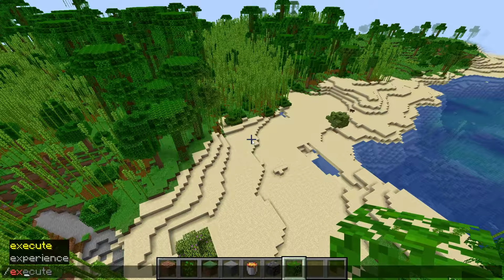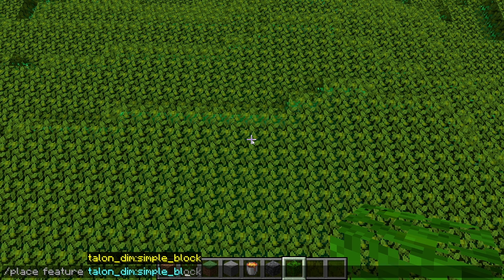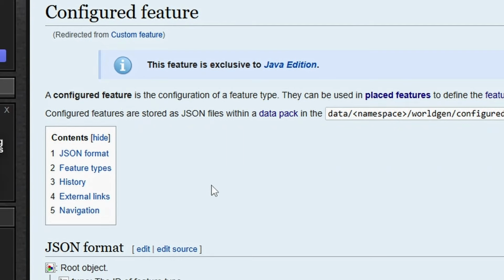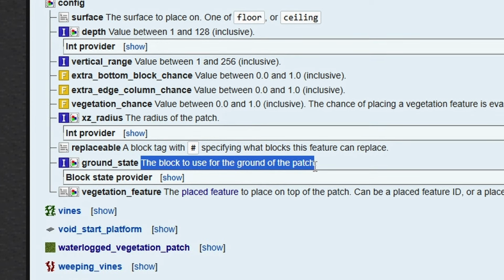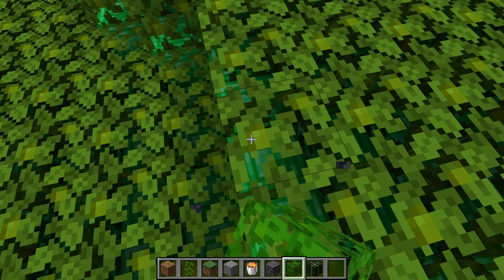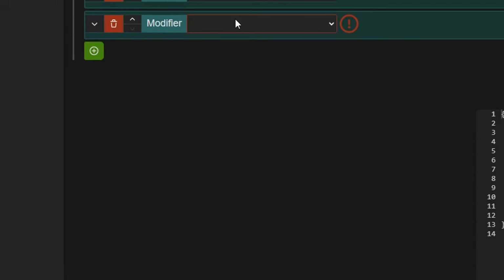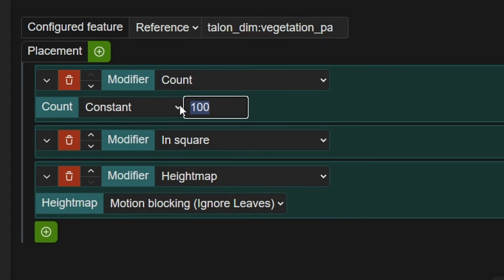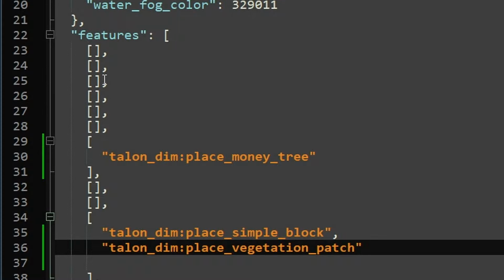How To Make Custom Features For Your Custom Biome in Minecraft 1.21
You want to add a unique flair to your custom biome? Custom features are the perfect solution. We'll talk about how to create the configured feature file, how to make the placed feature file that controls how it spawns in the biome, the logic behind the placed feature file, as well as some resources when you're creating these things. Plus we make a custom tree!

00:00 Intro
- Tp to Dimension: /execute in NAMESPACE:YOUR_DIMENSION_NAME run tp @s ~ ~ ~

00:43 The Simplest Custom Feature
- Place Feature: /place feature NAMESPACE:YOUR_FEATURE_NAME

03:05 Advanced Custom Feature

10:57 Placed Feature Logic

Chapters:
00:00 Intro
00:43 The Simplest Custom Feature
03:05 Advanced Custom Feature
07:22 Custom Tree Features
10:57 Placed Feature Logic
14:51 Placed Tree Feature File
18:09 Comment Your Most Creative Feature Use